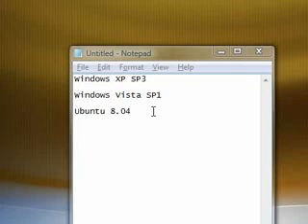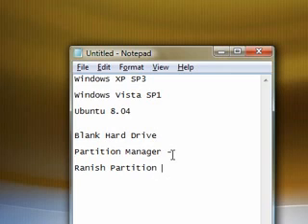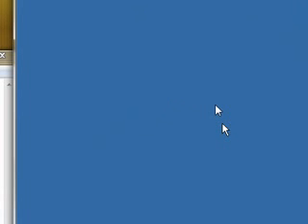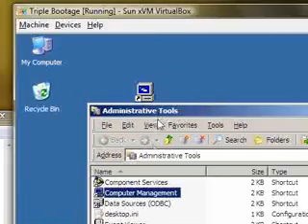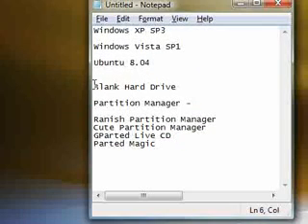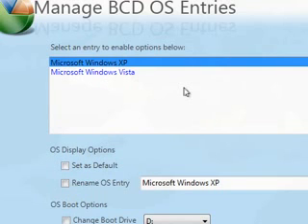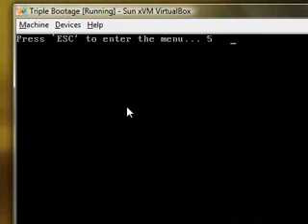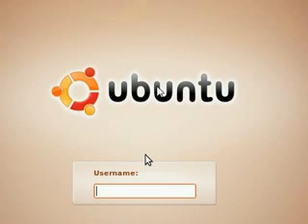How To Triple Boot Windows XP/Windows Vista/Ubuntu